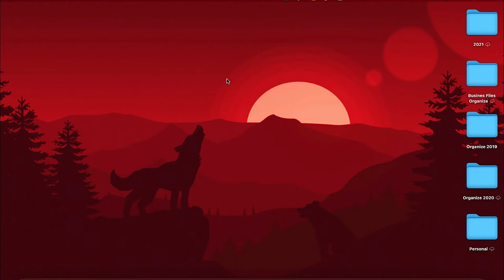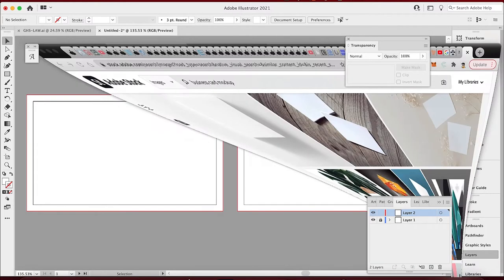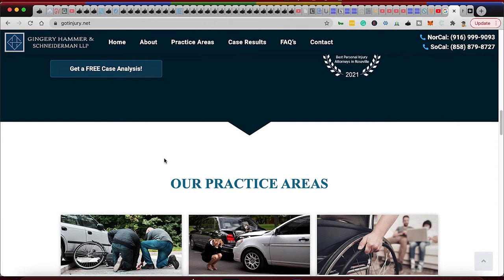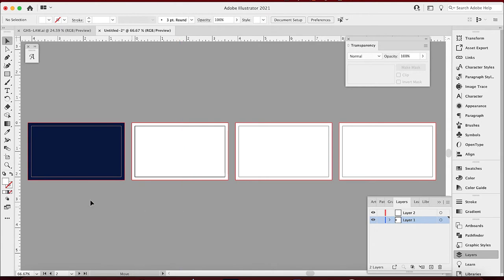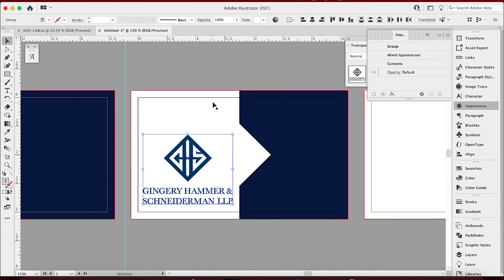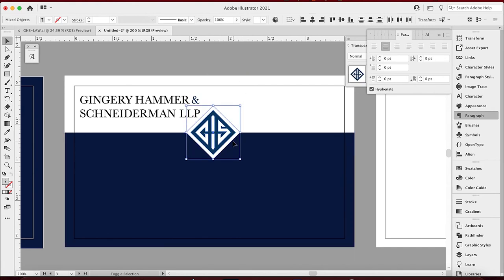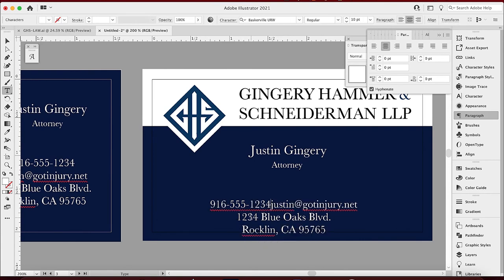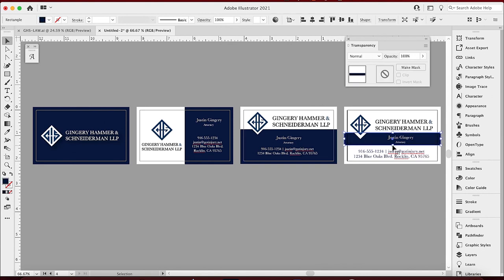How To Design A Business Card In Adobr Illustrator (Step By Step)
Adrian goes through the critical steps of going from an Amiture to a Professional business card design. Using principles given to you on the Adrian Graphics and Marketing channel and touching on a few of the topics on logo presentations that will be brought up in one of next week's videos. Remember if you apply the concepts, you can make the content, and become a better graphic designer.

 To enjoy more of our content just click the button and follow for more; after all, you read this far...

Table of Contents:
00:00 - Intro
01:01 - Create A New Document With Two Artboards And Bleeds
02:03 - Research The Design You Want
02:53 - Study Your Clients Current Website
03:16 - Pull The Color From A Website
04:13 - Come Up With Multiple Concepts And Styles
04:19 - Add More Artboards
05:15 - Use Guides
07:30 - Create A Stacked Logo
09:20 - Create A Horizontal Business Card Design
11:40 - Create A Split Design

Congratulations!